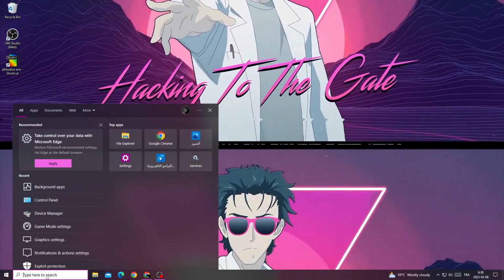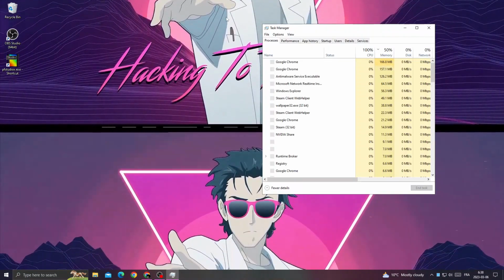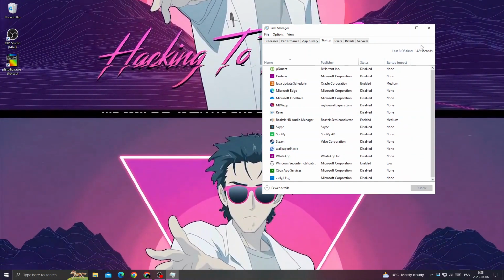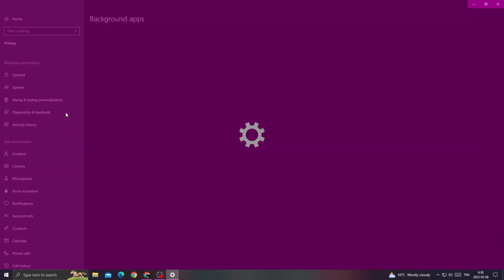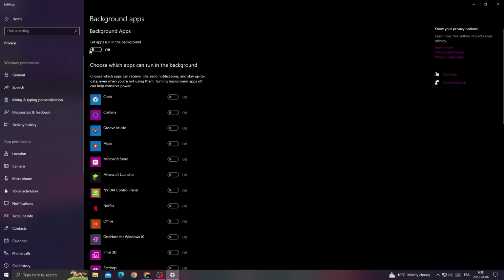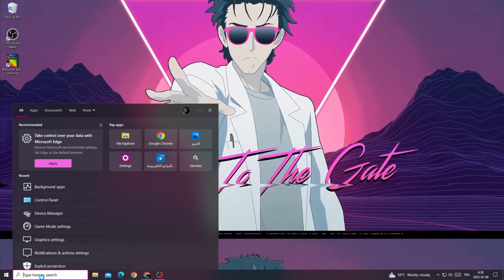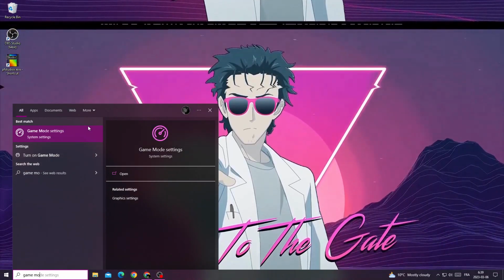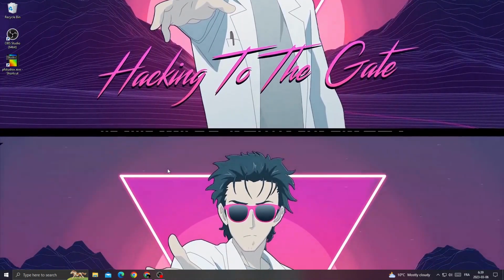Hogwarts Legacy – Fix Not Launching – Complete Tutorial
in this video we discuss :